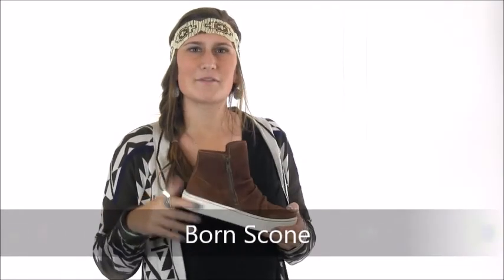Born Scone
Born Scone Booties